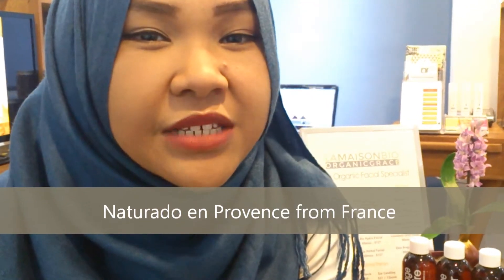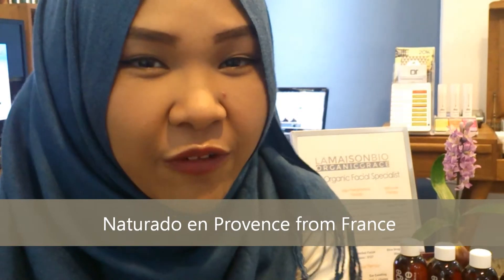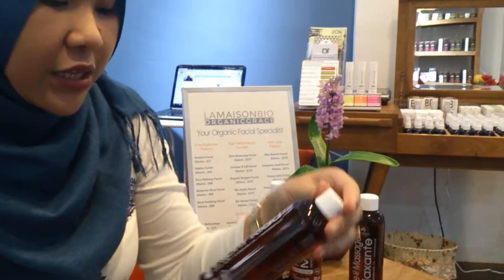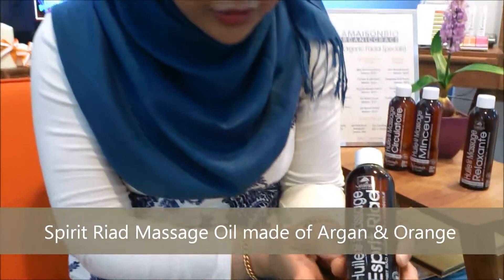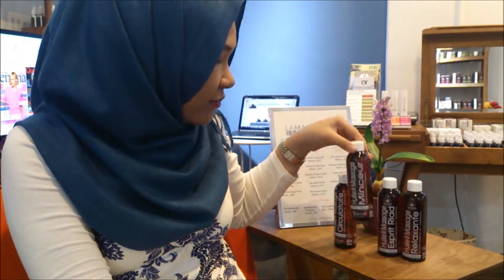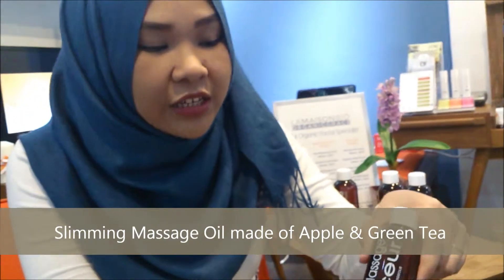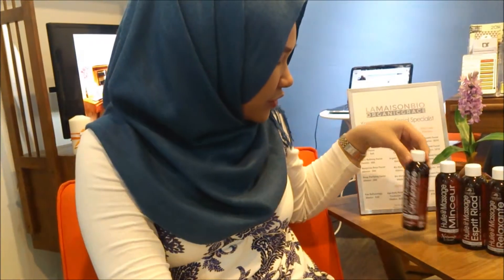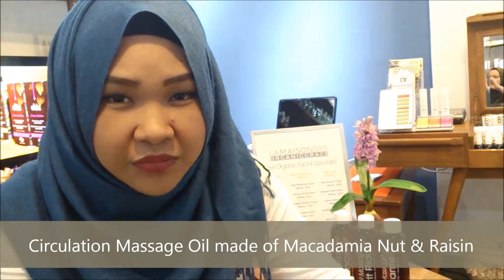Organic Body Massage Oils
La Maison Bio - Flare Wellness
Everything is Organic

Bugis Cube
470 North Bridge Road #05-04
Singapore 188735